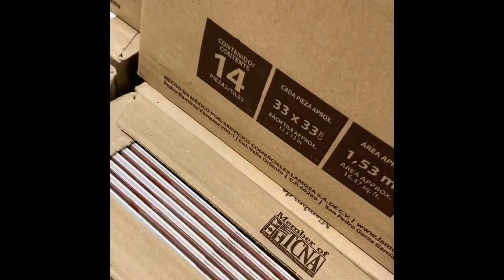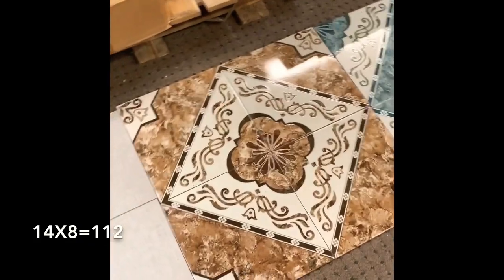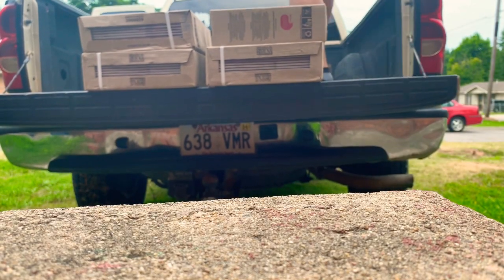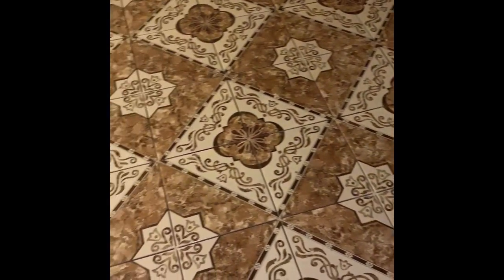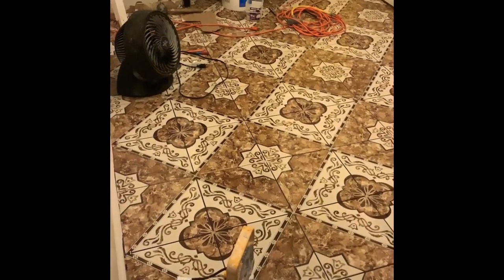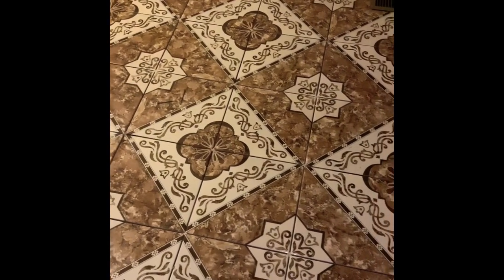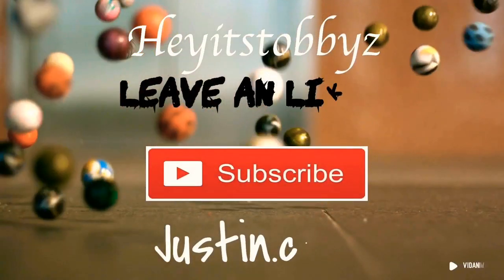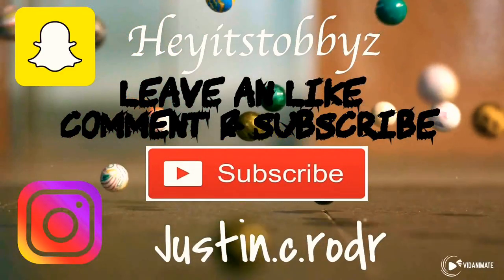Part 1 Finish Of The House ‼️👍👍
Drop Kit Used
-Shocks: Beltech Shocks All
-Front: 3inch drop springs
-Rear: flip kit 6’”